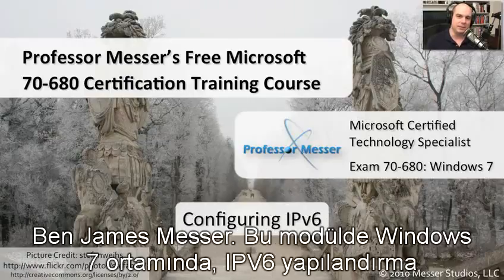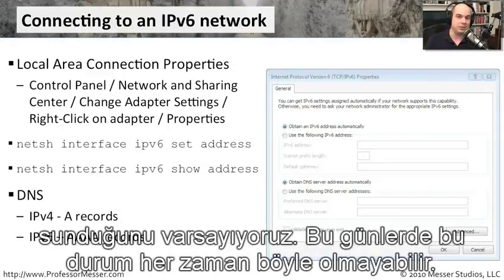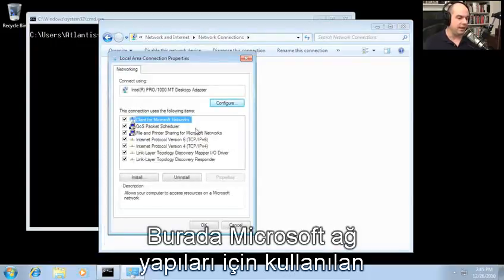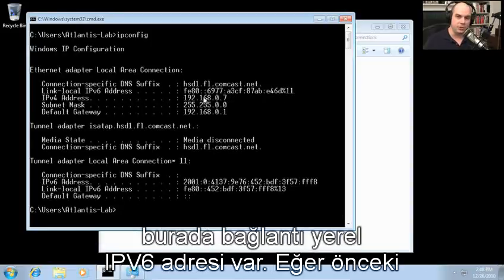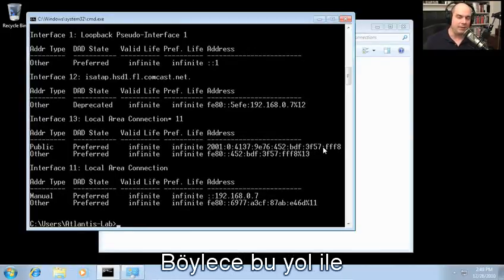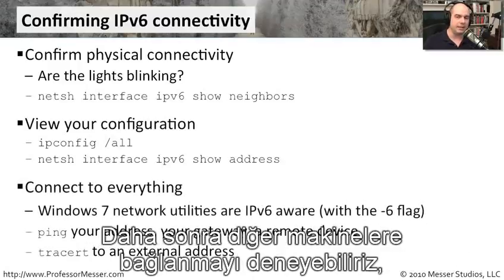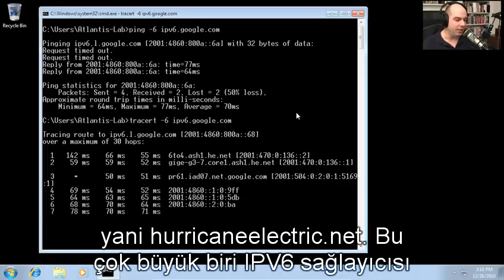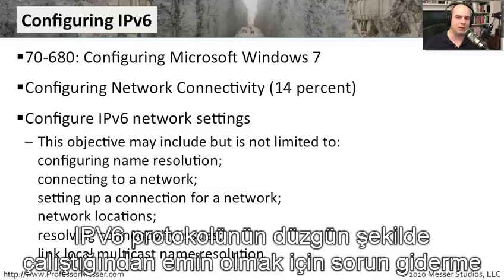Windows 7 Ders 4.3 - IPv6 Yapılandırması